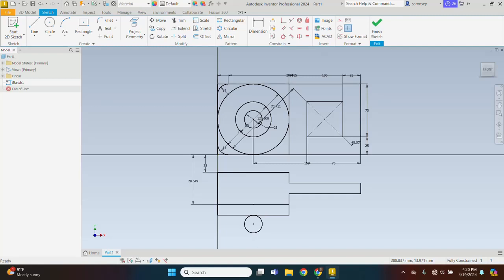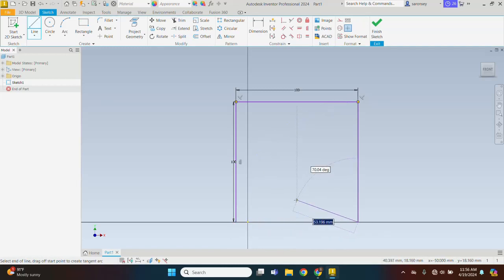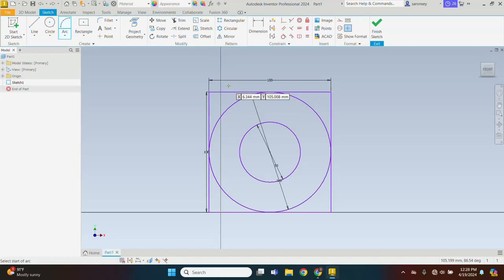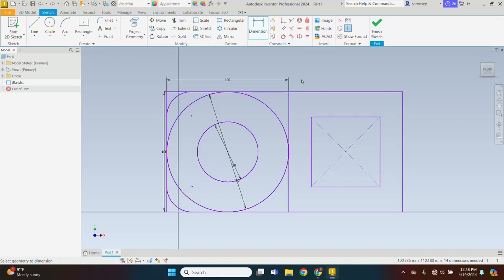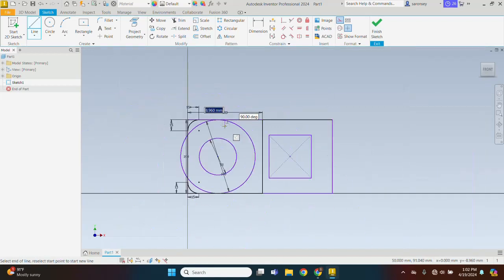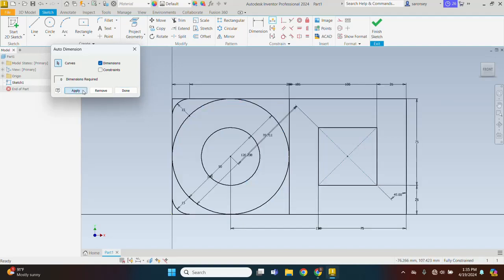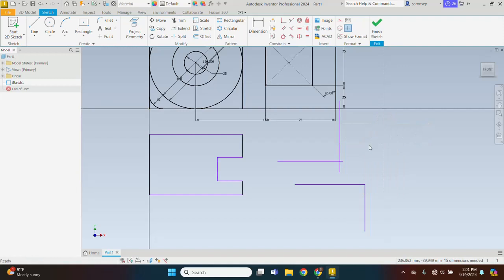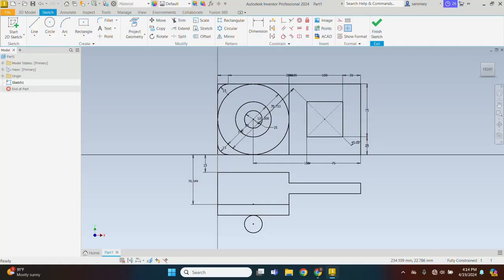Autodesk inventor drawing for beginner (PART 2) - CAD Basics: Complete Beginner Crash Course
In today's fast-paced engineering world, CAD skills are essential for success. My YouTube channel offers a beginner series to empower aspiring engineers with clear tutorials on CAD fundamentals. From mastering the basics to tackling real-world challenges, viewers will gain practical skills to excel in their careers. Join me in unlocking the potential of CAD and unleashing creativity in the world of design and innovation. Complete beginner series starts tomorrow!!! and turn on hour post notification 🔔 so you don’t miss any uploads.